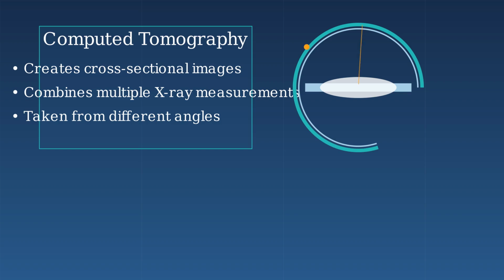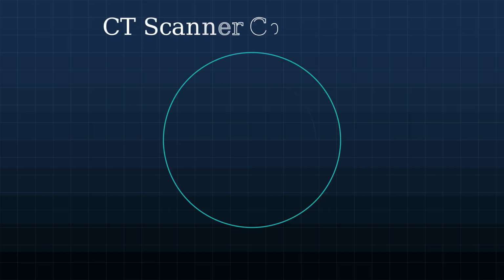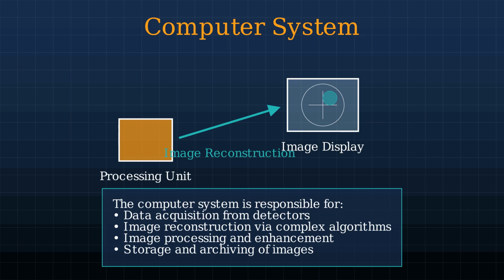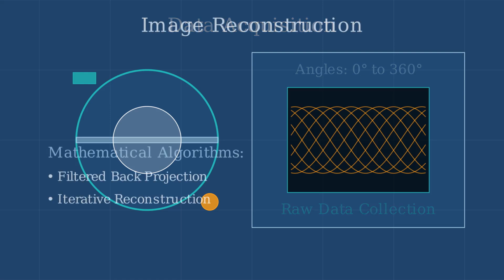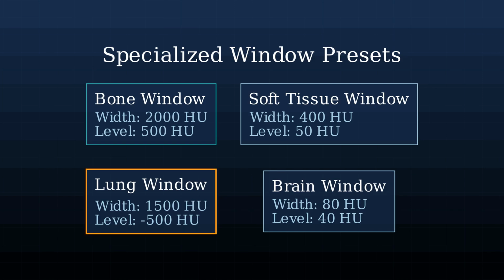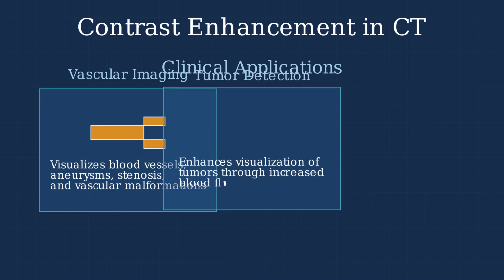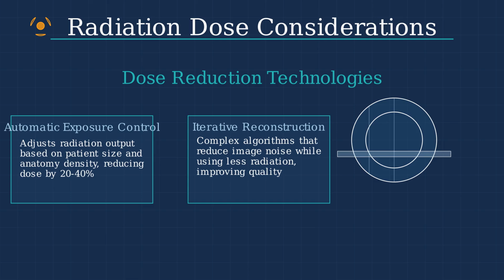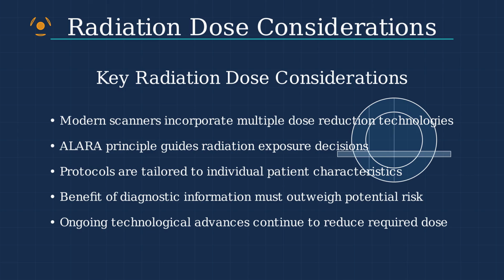How CT Scans Create 3D Images of Your Body - Animated by Explainer Express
🩻 Ever wondered how doctors can peek inside your body—layer by layer—to create 3D images? In this animated explainer by Explainer Express, we reveal the science behind Computed Tomography (CT scans).

You’ll learn about:

• X-Ray Slices: How multiple scans capture cross-sectional “slices” of your body.
• Rotating X-Ray Source: Why a spinning beam is key to generating detailed images.
• 3D Reconstruction: How computers piece everything together for a precise, 3D view.